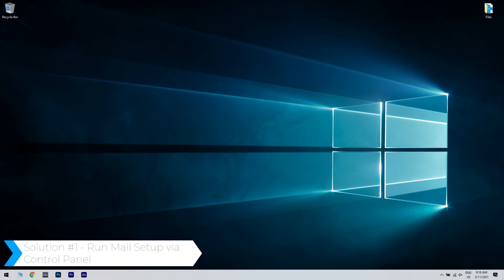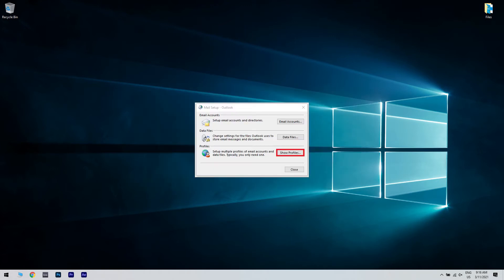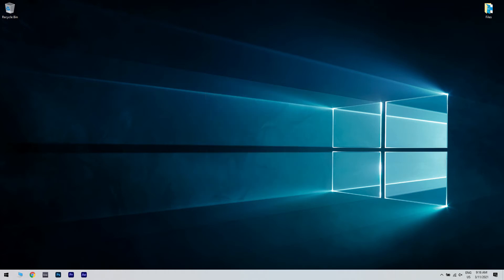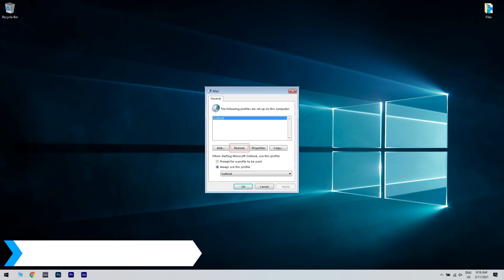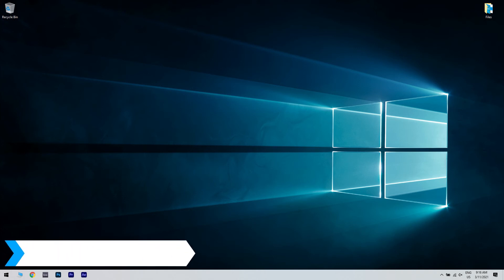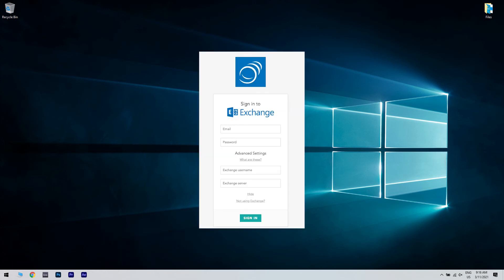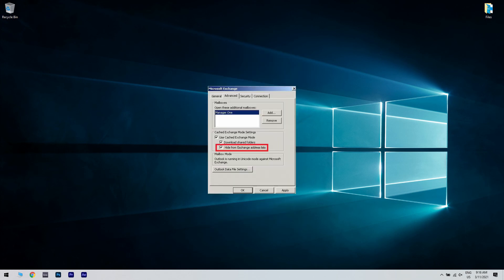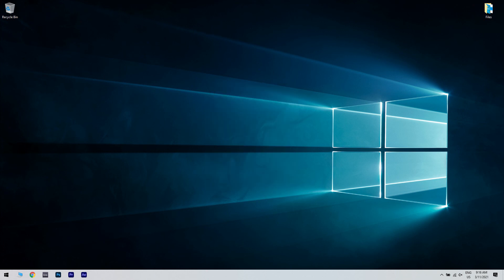Outlook error “name cannot be resolved” - How to fix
| ⚙️Try Fortect to fix and optimize your PC like a Pro

What is "The name cannot be resolved" Outlook error? Did you encounter it?

0:00 - Intro
0:44 - Run Mail Setup via Control Panel
1:16 - Delete and reset your Outlook profile
1:54 - Uncheck the Hide from Exchange address list box